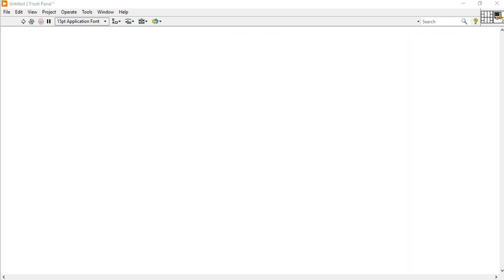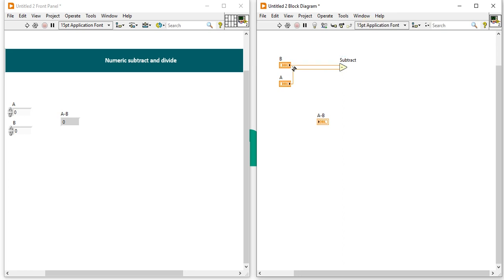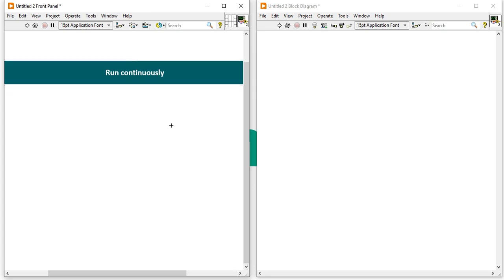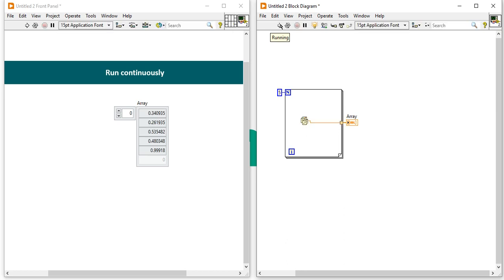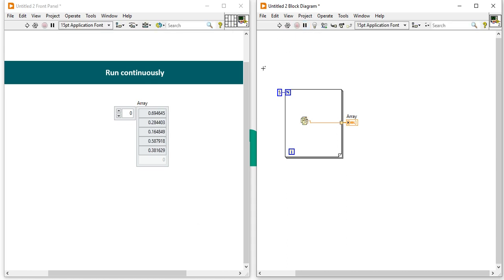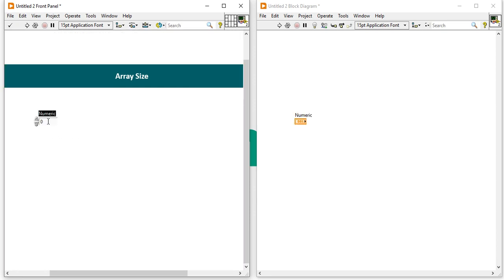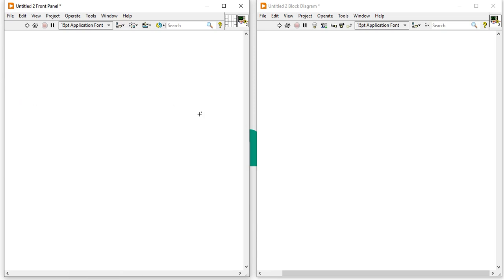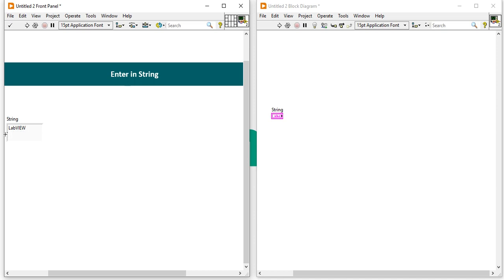5 Common mistakes beginner do in LabVIEW programming Part -1